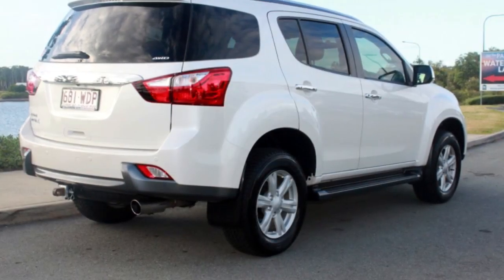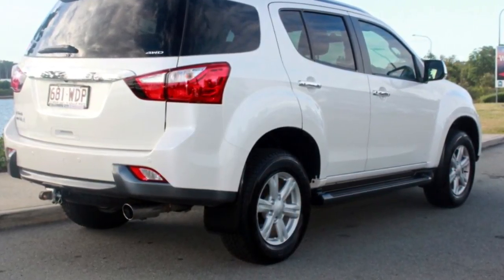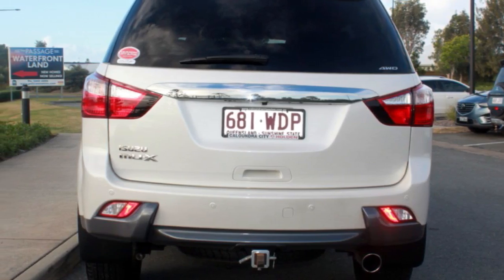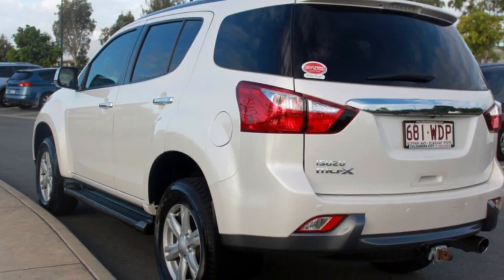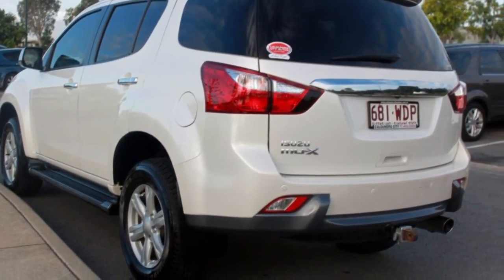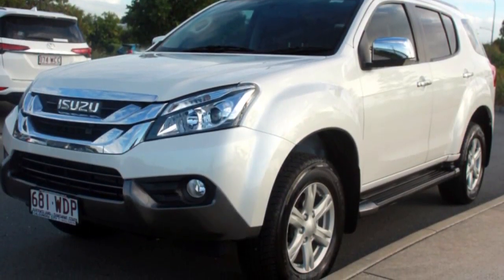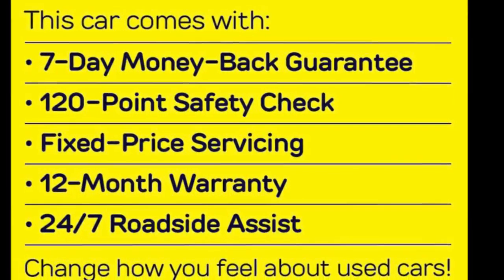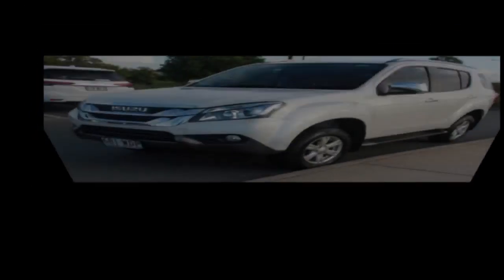2015 Isuzu MU-X MY15 LS-T Rev-Tronic White 5 Speed Sports Automatic Wagon